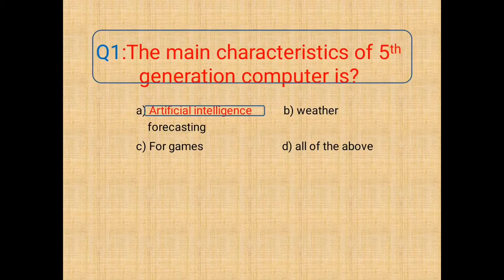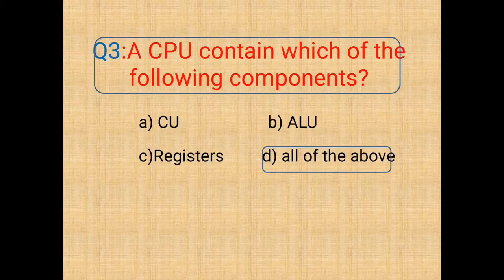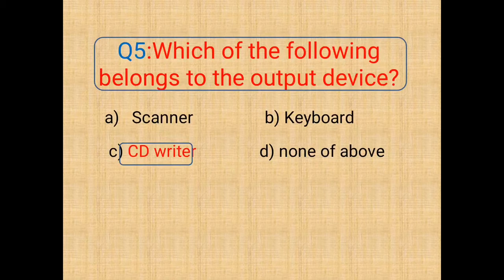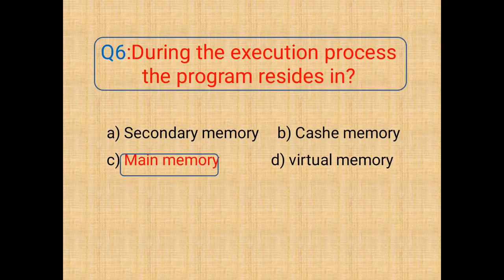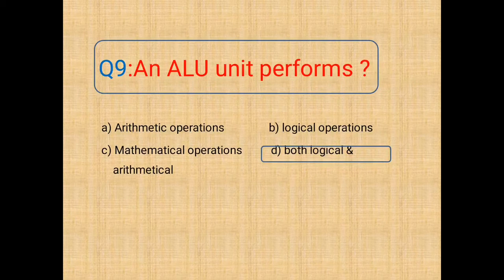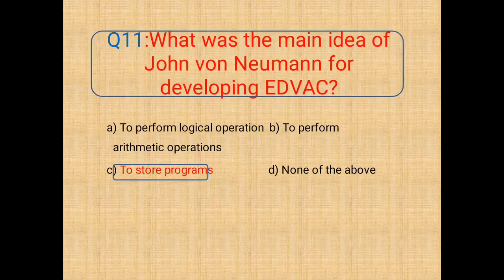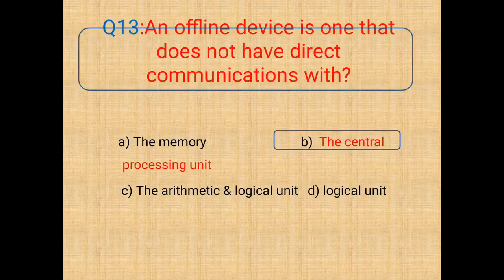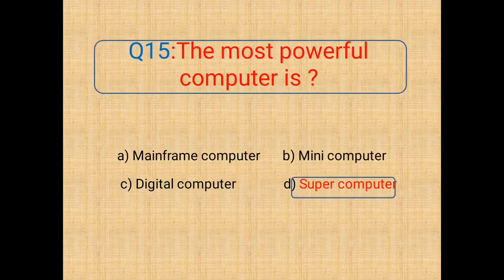MCQS Computer Science/ Most repeated MCQS of computer||Most important MCQS of computer science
Most repeated MCQS from point of Public Service Commission.
General MCQS of Computer Science
General MCQS of information technology
new MCQS of Computer Science